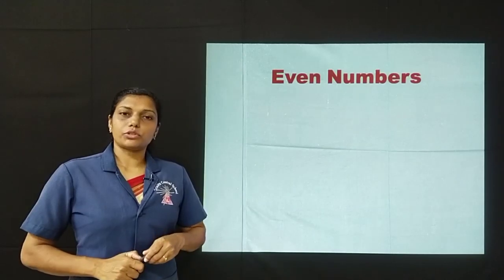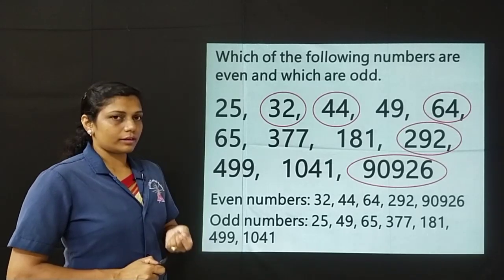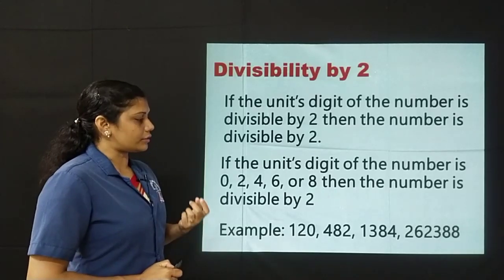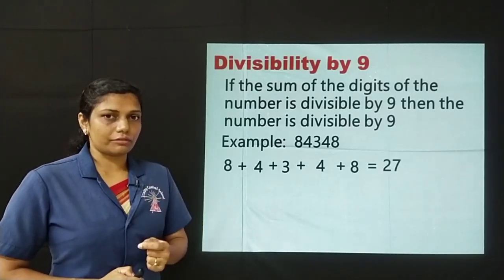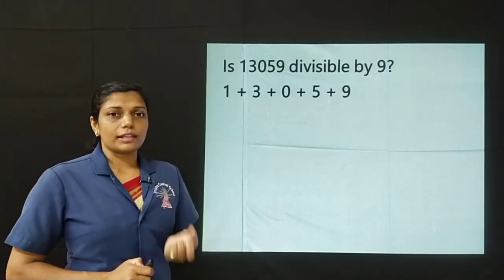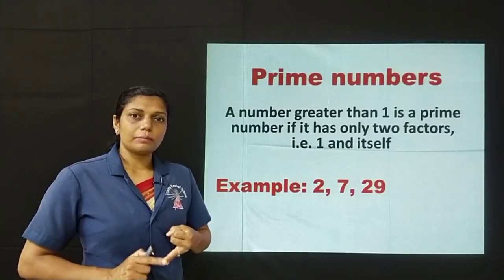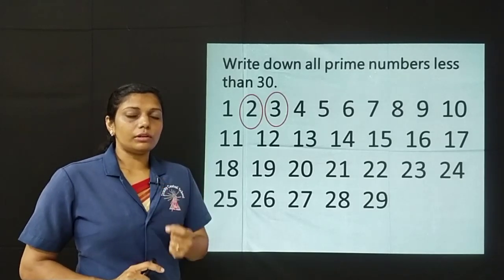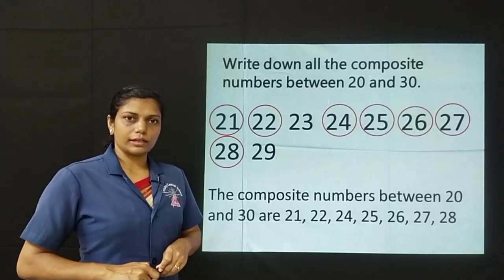Trinity - Mathematics - Factors and Multiples - Part II by Ms. Namratha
Mathematics - Factors and Multiples - Part II